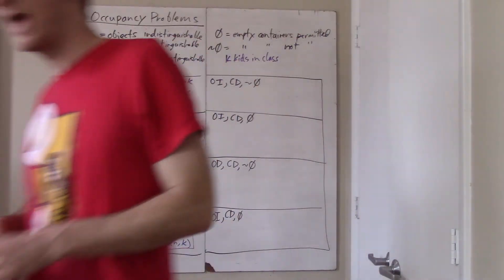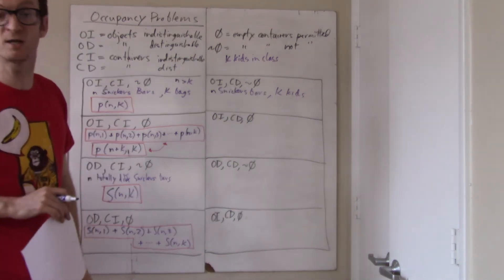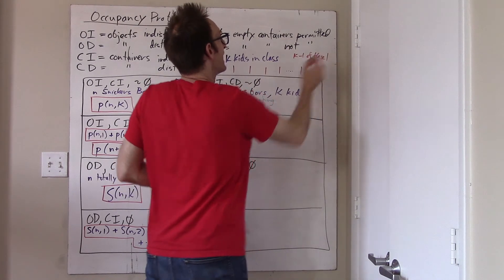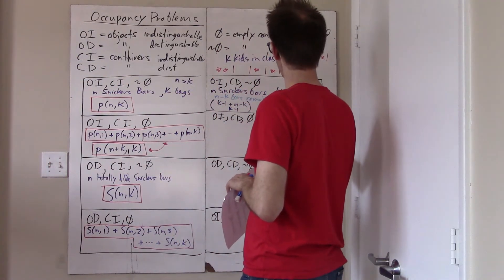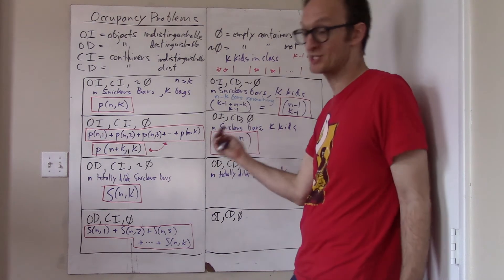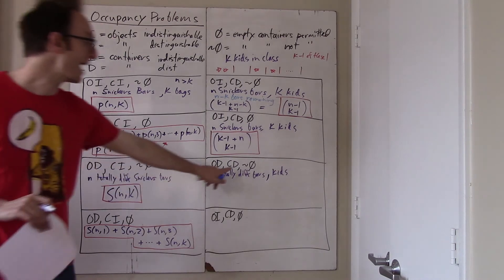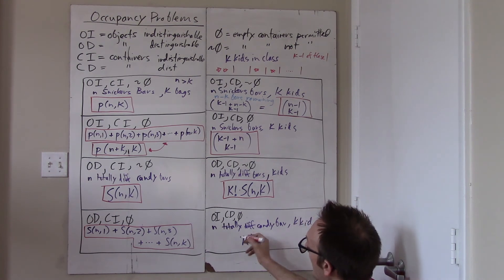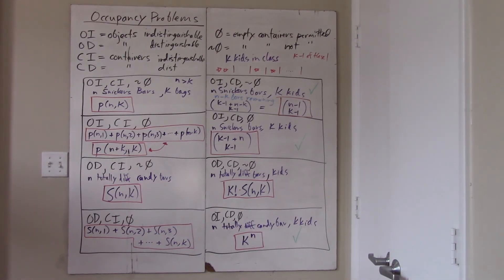Discrete Math - Stirling Numbers of the Second Kind - Part 2 of 2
Discrete Math - Rose - MBHS - Blair - Stirling Numbers of the Second Kind & Occupancy Problems - 4/15/20 - Remote Learning - Part 2 of 2